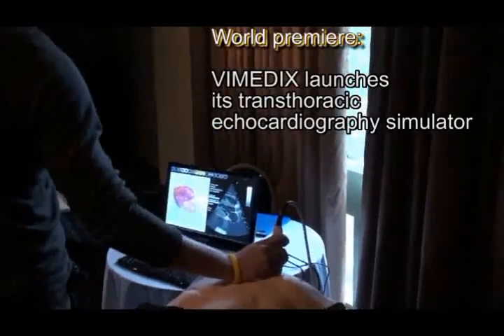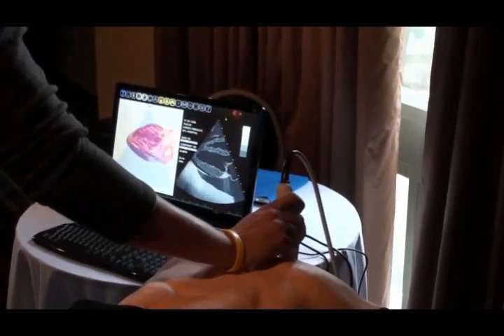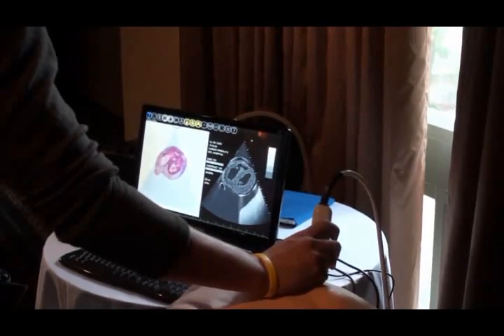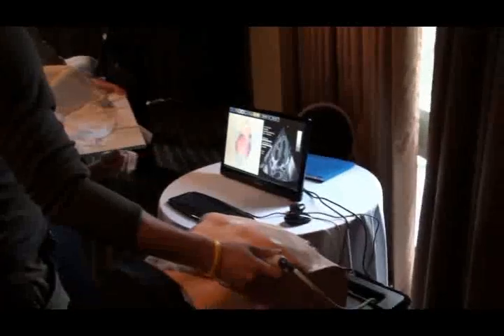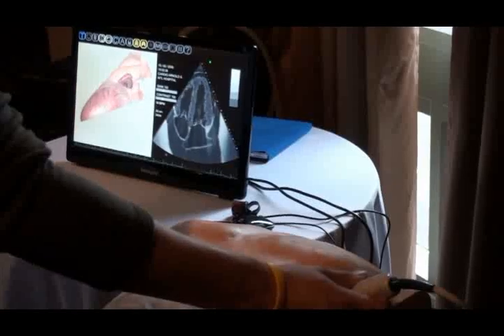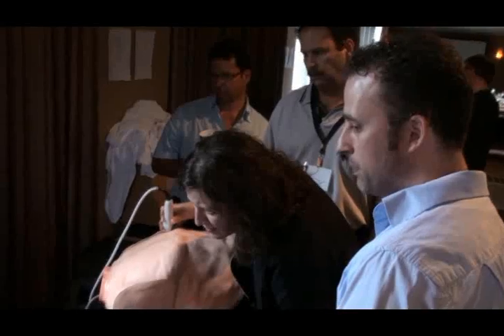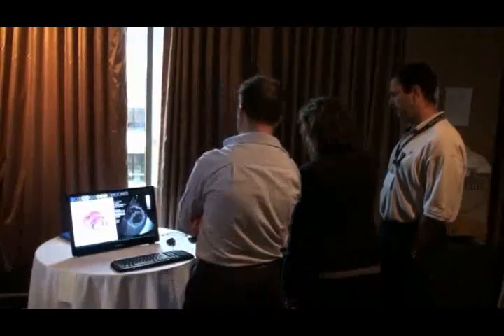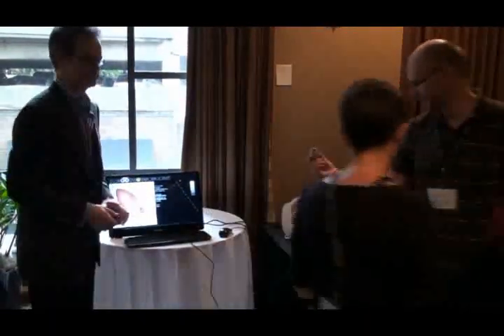Ecocardiografia Transtorácica Simulador para Treinamento de Alta Fidelidade Vimedix - Civiam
Simulador de Ecocardiografia Transtorácica  para Treinamento de Alta Fidelidade.
Usando tempo real, imagens dinâmicas e um manequim de design personalizado,
o simulador Vimedix de ecocardiografia fornece aos profissionais de saúde
explorar de maneira ímpar, a cavidade torácica e as patologias cardíacas desde
situações básicas até as mais complexas.